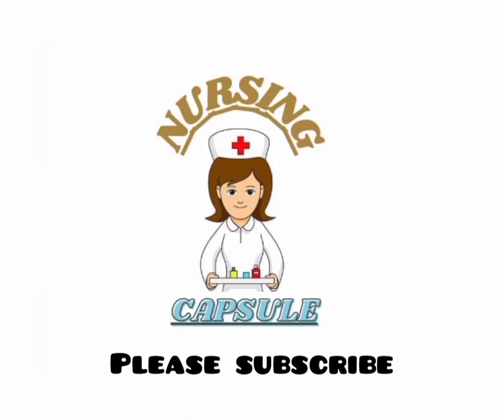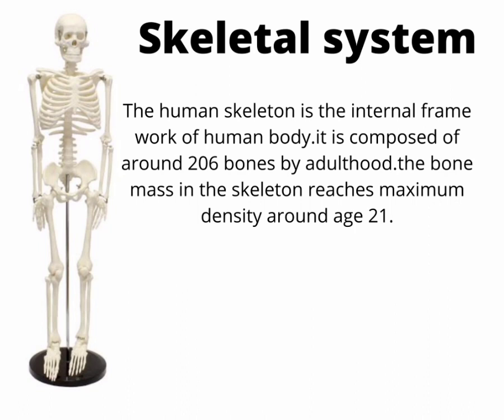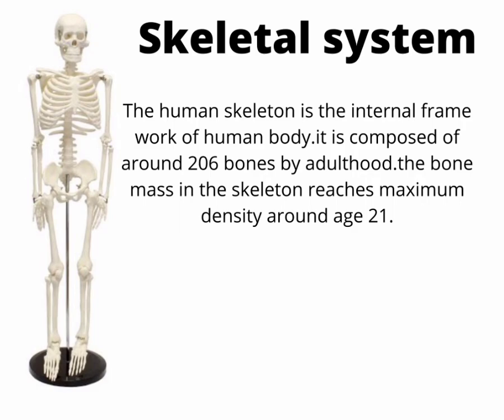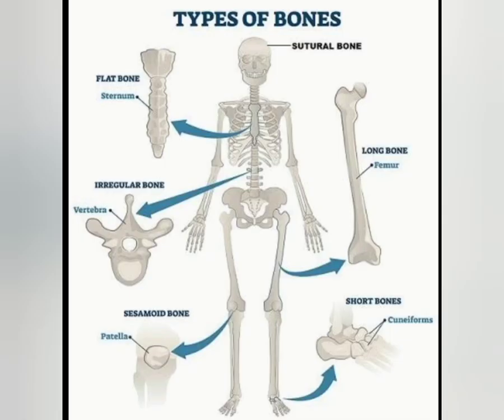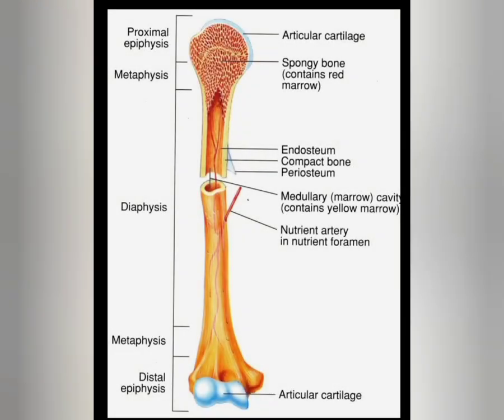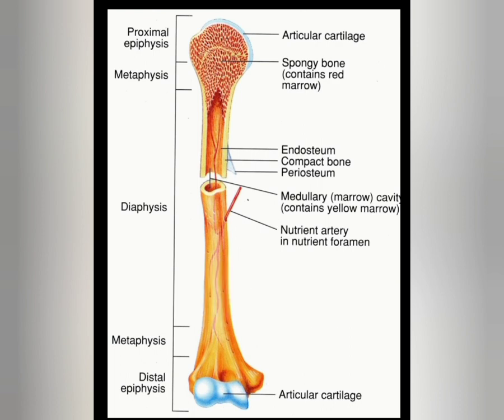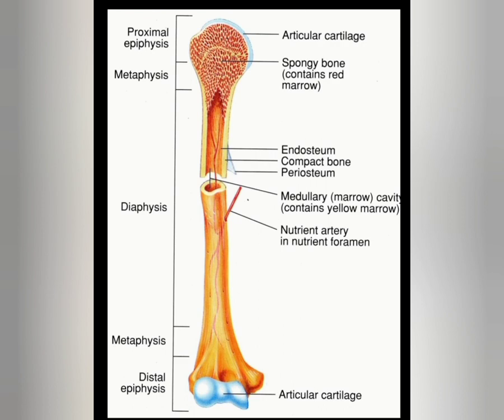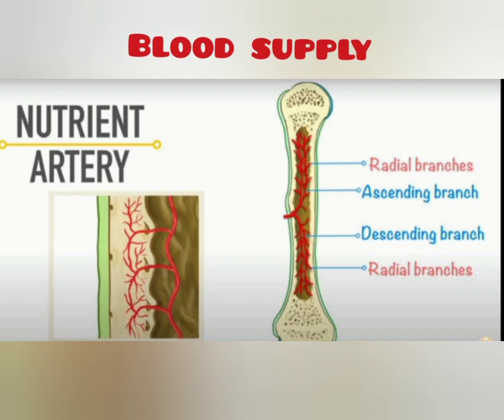anatomy of human skeleton PART 1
anatomy of human skeleton, simple explanation PART 1